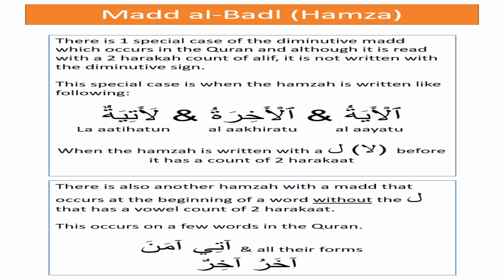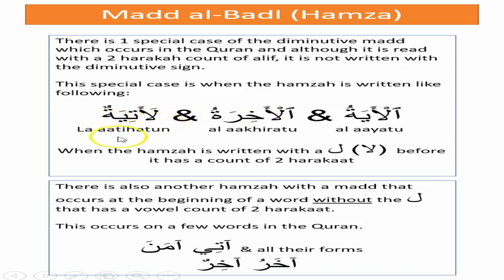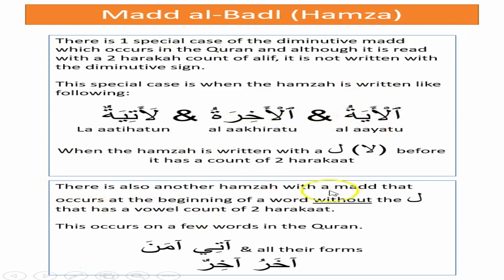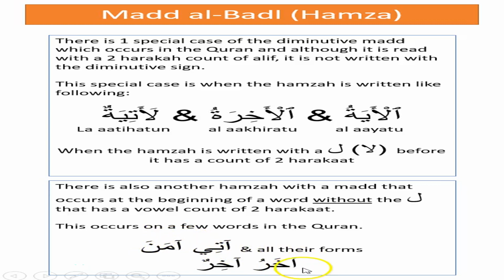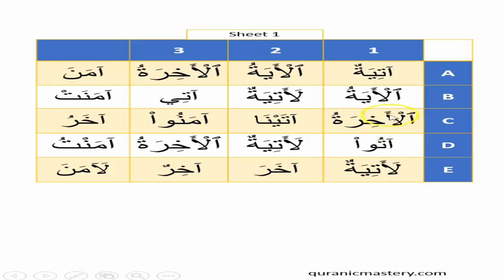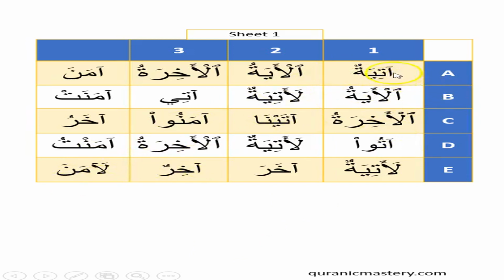Tajweed: A Beginners Guide - What is Mudd Al Badl?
-In this lesson, you will be introduced to a type of Mudd known as Mudd al Badl